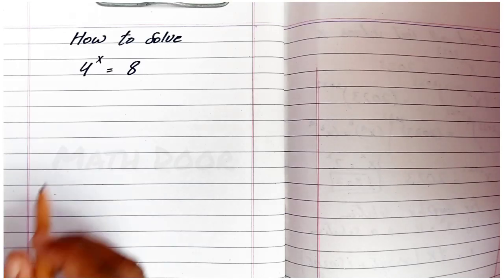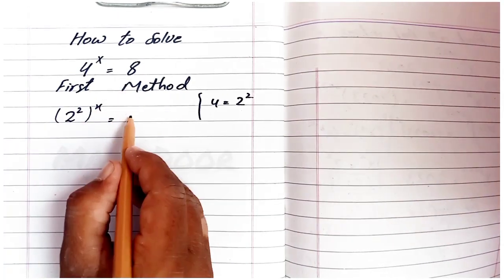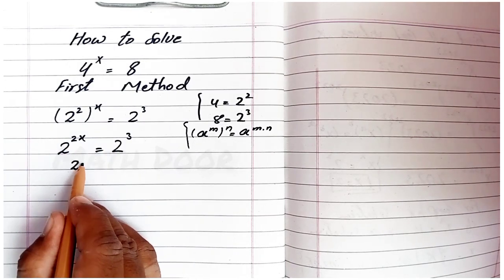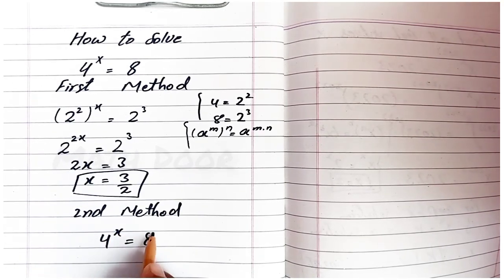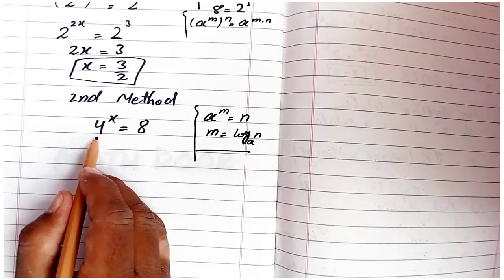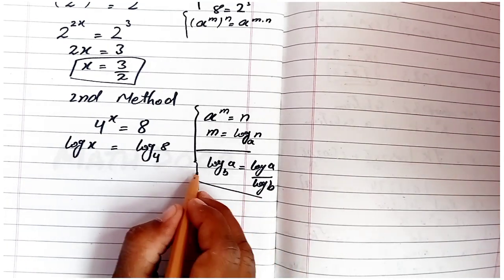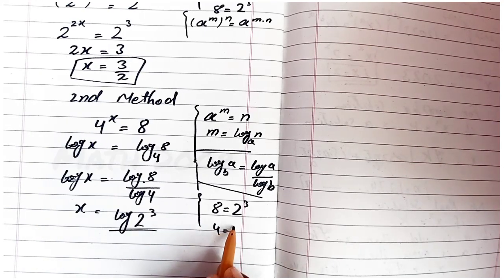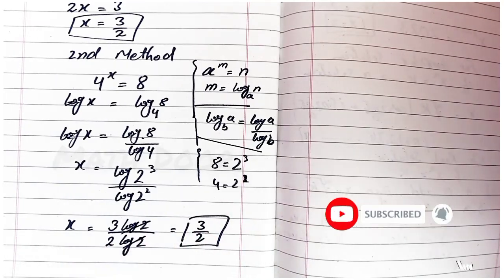How to solve olympiad math questions || international exponential math challenge